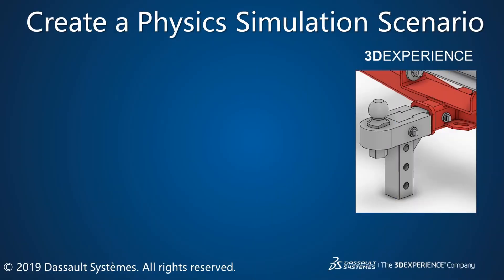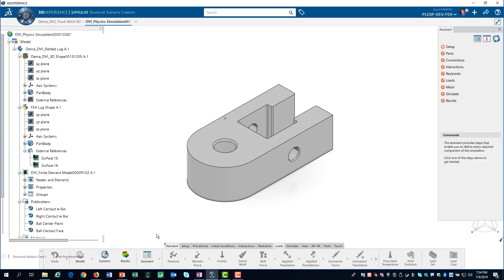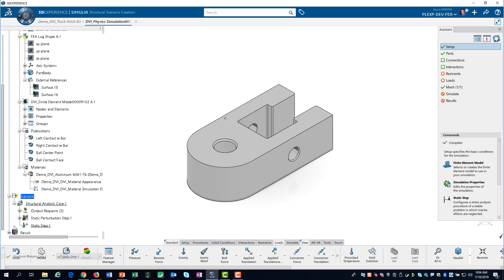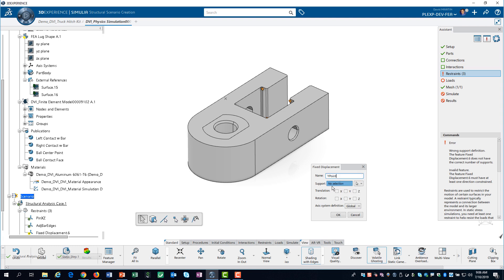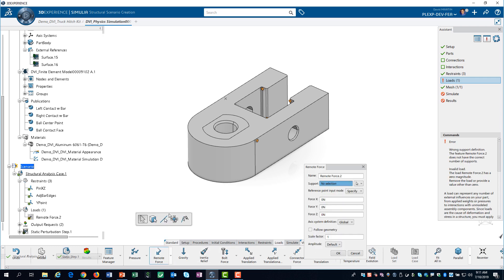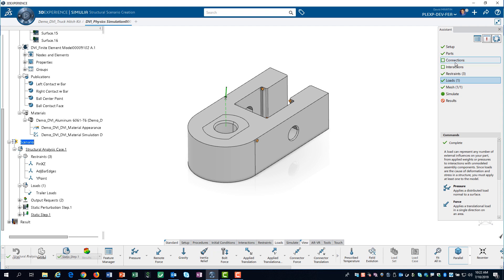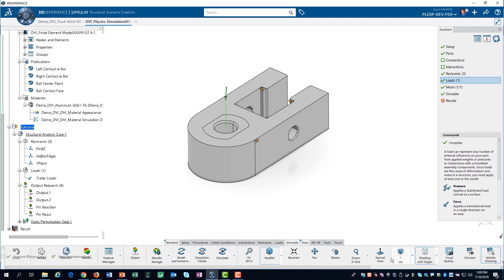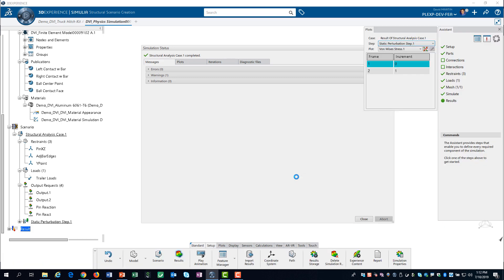Create a Physics Simulation Scenario in 3DEXPERIENCE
This is the second of 3 videos showing you the step by step process of performing a structural simulation in 3DEXPERIENCE. We demonstrate the process, in the context of the design of a single component that is part of a larger assembly. This video shows the six steps of creating a simulation scenario. Specifically we cover selecting the simulation type, defining the solution method, defining the element type, applying restraints and loads, and running the simulation. The other 2 videos in this series are (1) Create a Physics Simulation Model in 3DEXPERIENCE and (3) Create Physics Simulation Results in 3DEXPERIENCE.